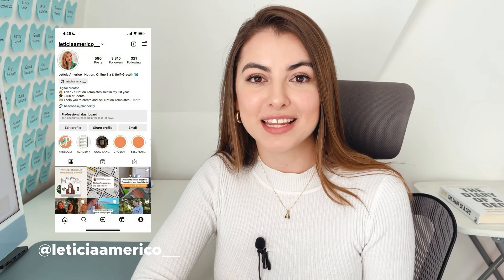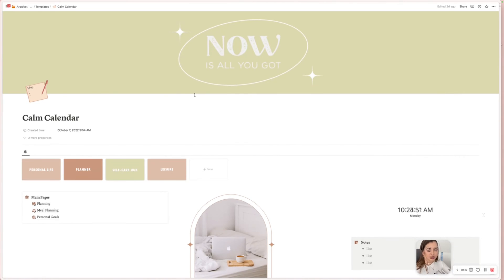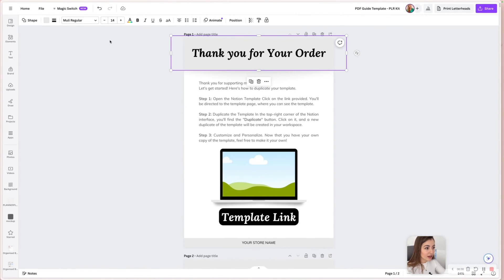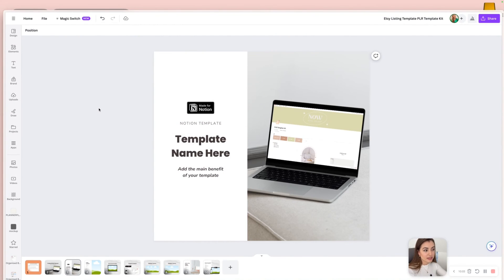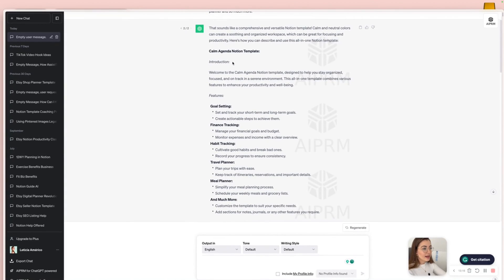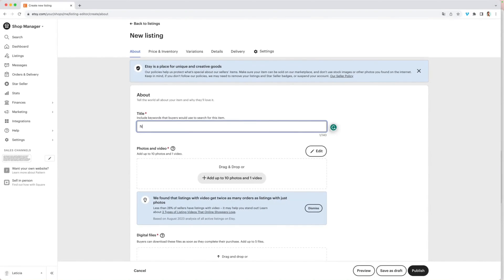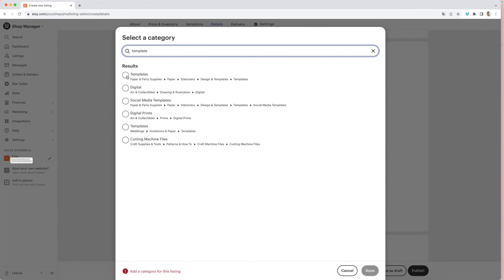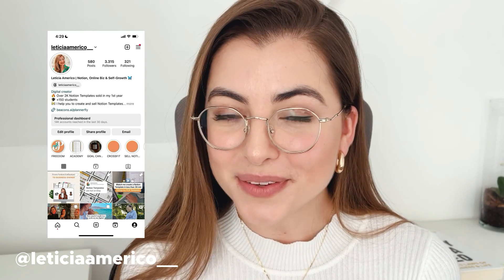How to Sell Notion Templates on Etsy? The Ultimate Step-By-Step Tutorial for Beginners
Time Stamp
[00:02:38] Product release on November 6, join waitlist. New PLR Notion Template to tweak and sell!

[00:06:27] Creating product listing images is essential for launching an Ocean template. Use these images to showcase your product on marketplaces or social media. Show customers exactly what they're getting and answer their questions. Utilize all ten images on Etsy to highlight features and benefits.

[00:07:41] Customize template, make product thumbnail pop.

[00:13:42] Add images, adjust thumbnail, apply and add video.

[00:16:21] Use similar tags as title, utilize sections for different products.

[00:17:59] Join Waitlist for the PLR Template Kit

Get ready to dive into the world of selling Notion templates on Etsy, where high demand meets low competition!

I’m thrilled to bring you this exciting step-by-step tutorial that makes selling Notion templates a breeze.

In this video, we're going to explore some amazing topics:

In this video, I will take you through the step-by-step process of selling Notion templates on Etsy. We will explore the following topics:

1. Notion's High Demand and Low Competition: Discover why Notion templates are such a hot commodity, and how we can ride this wave together.

2. Share Your Template - PDF Guide: I'll show you how to create a fantastic PDF guide that will elevate your templates to the next level.

3. Etsy Image Listings: Learn how to make your Etsy listings stand out with stunning, eye-catching images that will capture potential customers' attention.

4. Write Descriptions and Tags: Unleash the power of persuasive product descriptions and tags to boost your Etsy SEO and ensure your templates get the attention they deserve.

5. List on Etsy: Follow my friendly step-by-step guide to set up your Etsy shop, list your Notion templates, and supercharge your product listings.

6. Promotion Strategies: I'll share exciting promotional techniques to propel your Etsy shop into the spotlight and drive sales.

Join us on this exhilarating journey to transform your Notion skills into an Etsy success story.

Whether you're a seasoned Etsy pro or just getting started, our warm and expert guidance will light the way to success in the digital product market.

Get started today and turn your passion into profit!

Don't miss out on this incredible opportunity to turn your Notion skills into a profitable business. Start selling Notion templates today and unlock a world of possibilities!